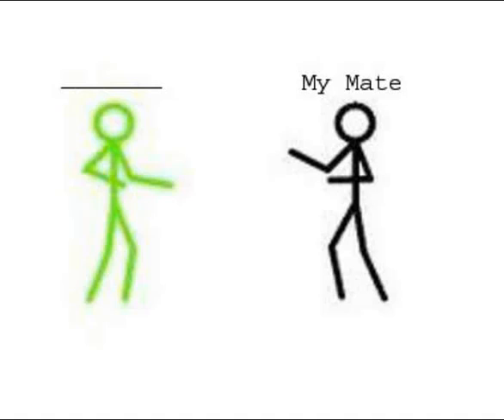The Mathematics of Stickmen 1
The Mathematics of Stickmen Part 1 sharing by Bernard Poolman on 20 JULY 2010

The copyright of this video is directly reserved by Desteni group.